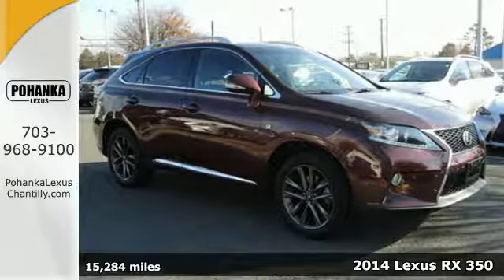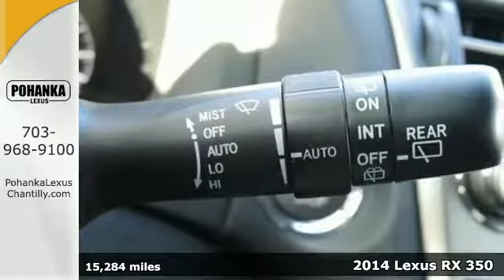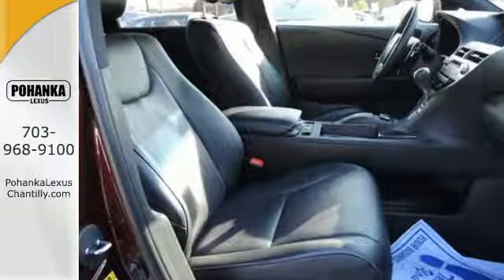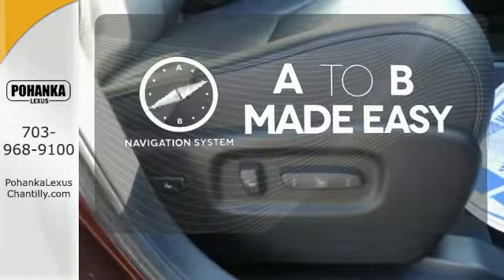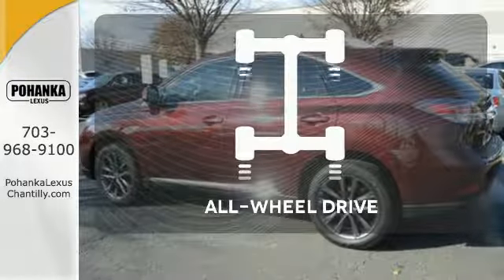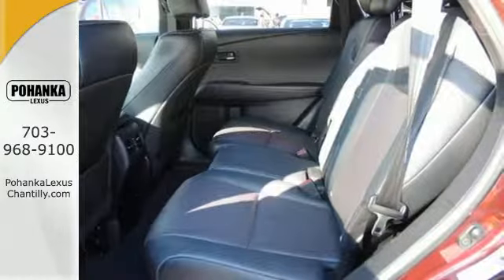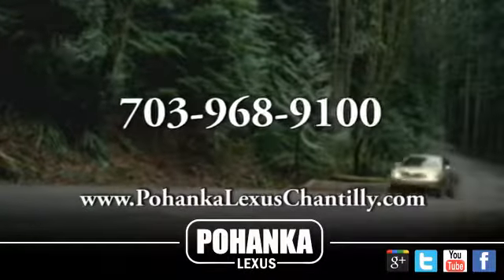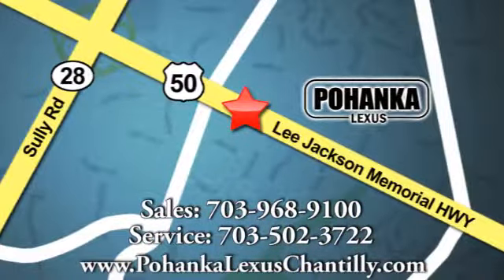Used 2014 Lexus RX 350 Chantilly VA Washington-DC, MD RXFC92482A - SOLD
Year: 2014
Make: Lexus
Model: RX 350
Trim: AWD 4dr F Sport
Engine: 3.5 L V6 Cyl.
Transmission: Automatic
Color: CLARET MICA
Interior: F SPORT BLACK
Mileage: 15284
Stock #: RXFC92482A
VIN: 2T2BK1BA0EC231293
F SPORT! Lexus Certified!!! 1 Owner Carfax!!! Navigation!!! Great color combination!!! 15k service is done!!! New Wipers and Filters! SAVE$$$

Address:
13909 Lee Jackson Memorial Hwy